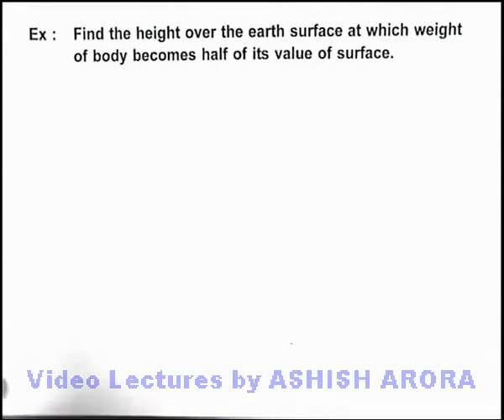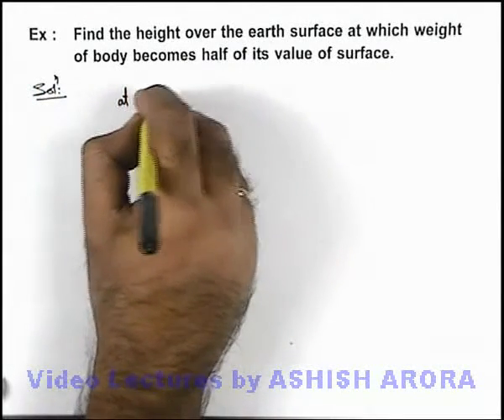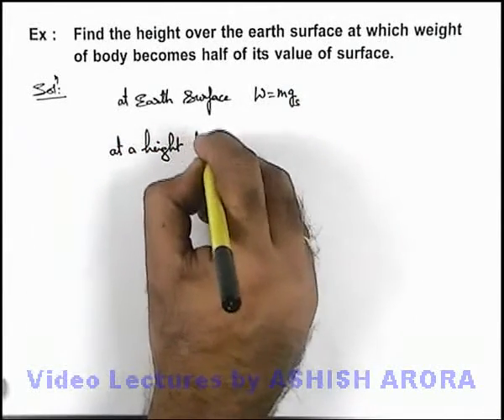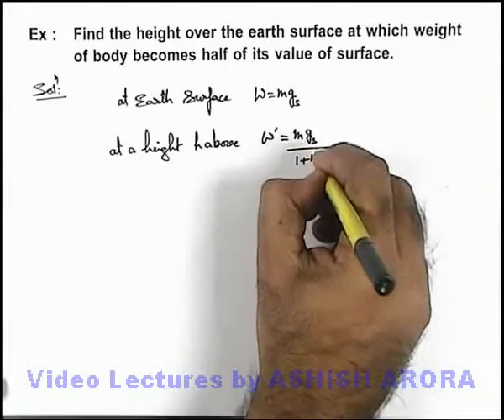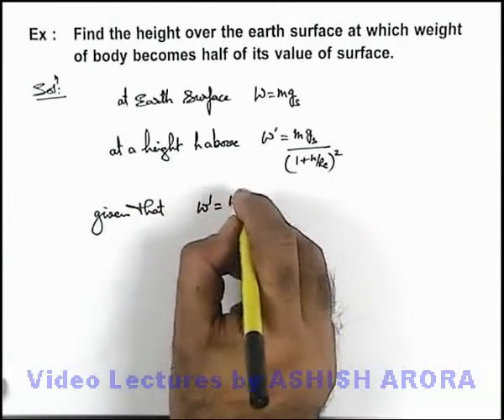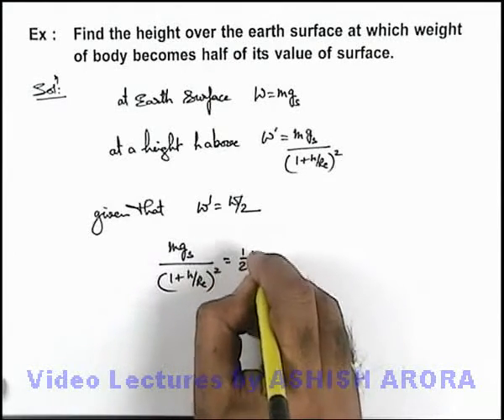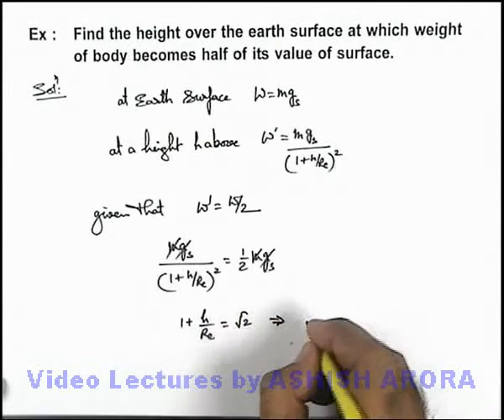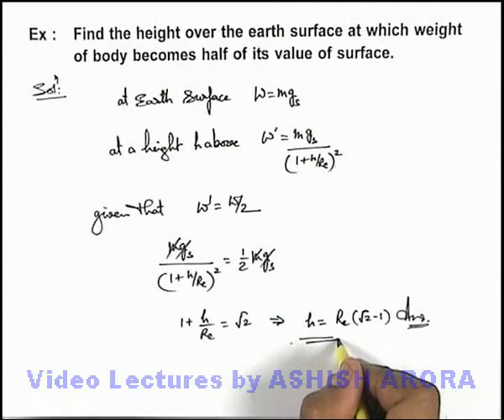Class 11 Physics | Gravitation | #28 Solved Example-10 on Gravitation | For JEE & NEET